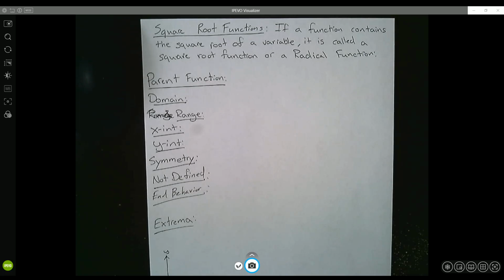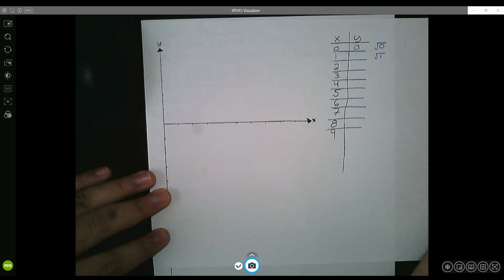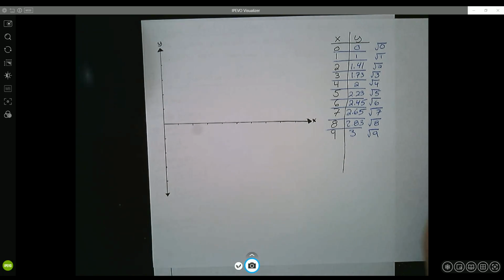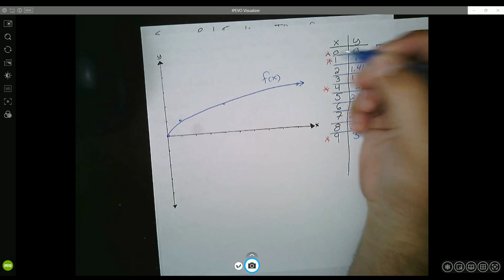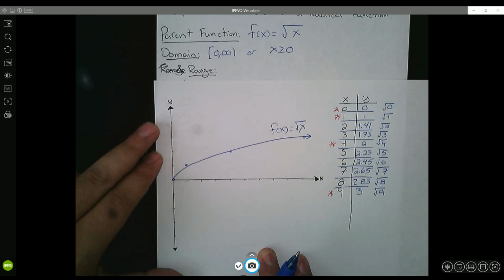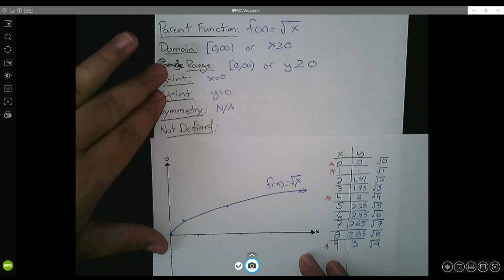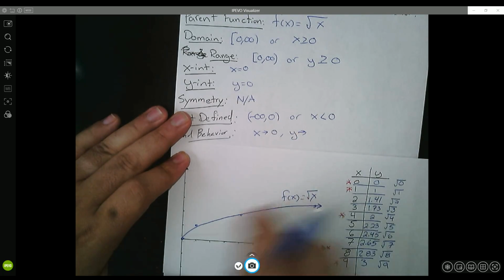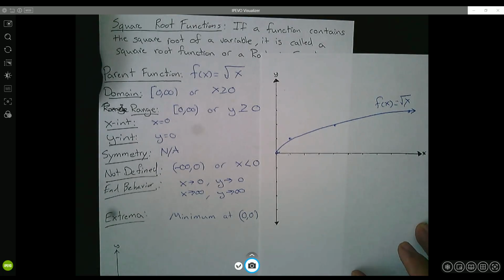Algebra II: Square Root Functions